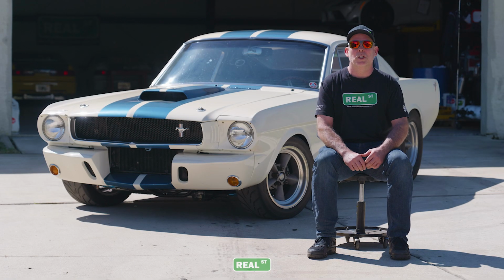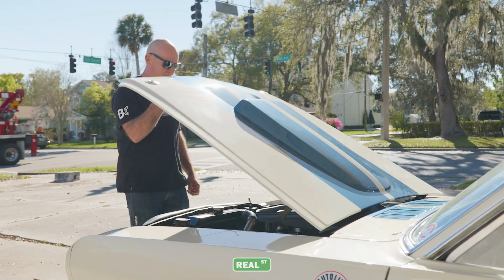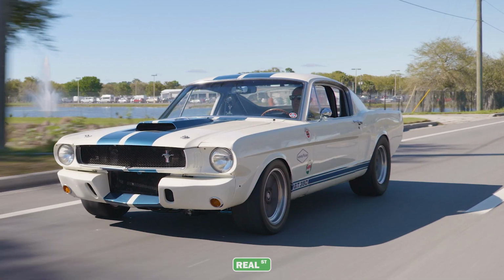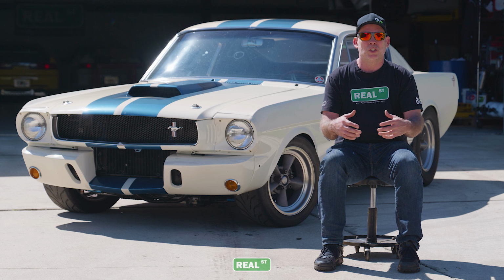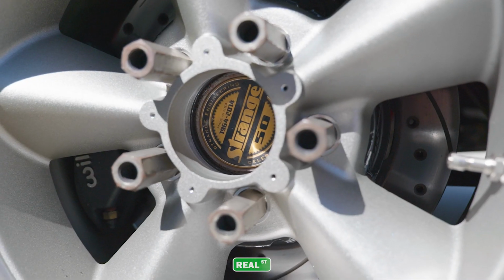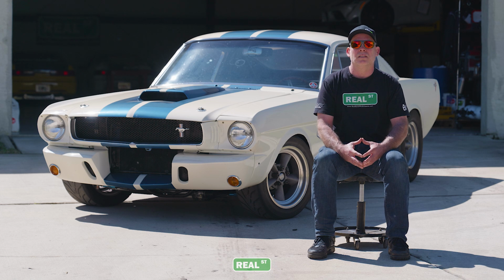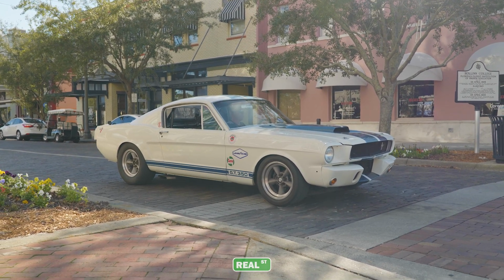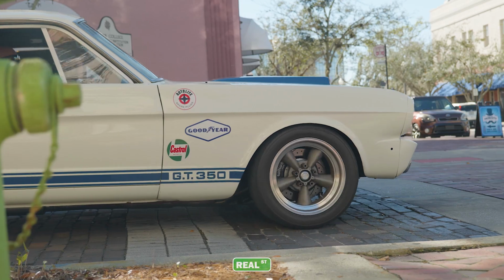750HP GT350 Modernized American Icon - ITB's | Motec | 381in Small Block Ford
In todays video we bring you an awesome build that is something you don't see everyday. Job's Mustang is equipped with a lot of modern day technology. The engine is a 381” SBF built by Gaby at Eic engines and it’s controlled by a smorgasbord of Motec electronics. Wiring was done by Kevin VanCleave. Job, the owner tunes it and he’s been working with aftermarket fuel injection since the dark ages. This car makes just under 750whp and can cruise down the road at 1,800 rpm in 6th gear without complaint. You can also turn the TC off and black track at highway speeds... Its like mainlining best case America pony cars in your veins. Driving it is a real privilege. The reactions and conversations at traffic lights are a great reminder of the sense of community cars bring into our lives.

- Jay